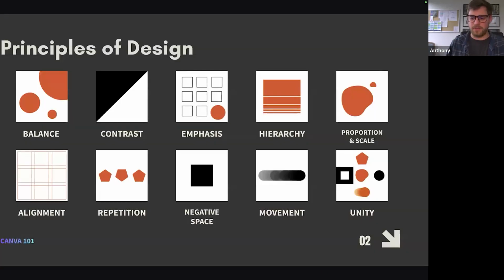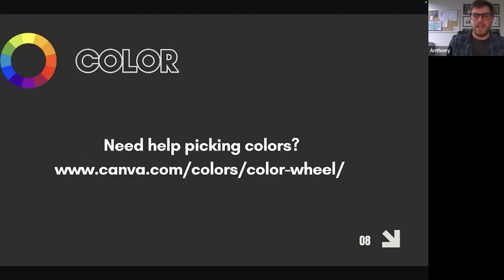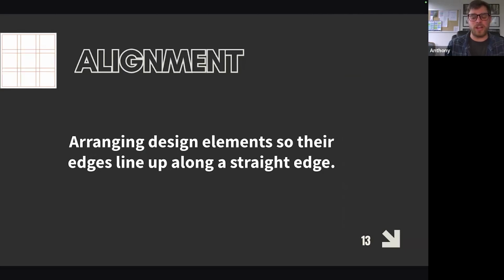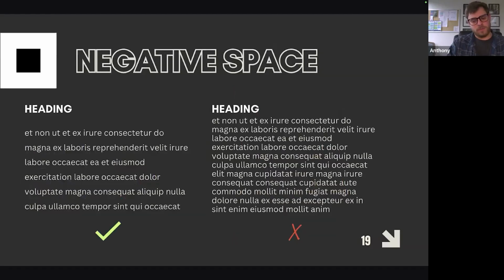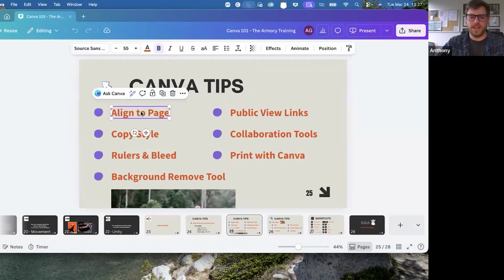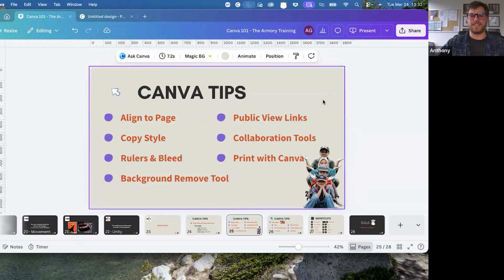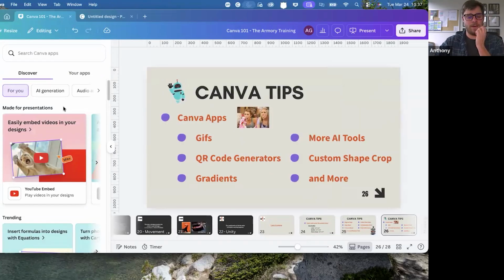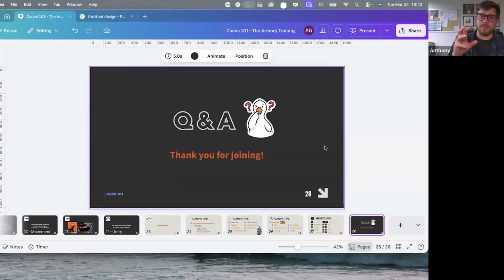Leadership Development Armory (Lesson 27): Canva 101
The Armory is a Salvation Army Youth Department training series designed to equip leaders with the proper skills for youth ministry.

In this episode, Anthony Gott, Administrative Events and Media Coordinator for the Northwest Division, teaches about how to use popular design software, Canva.